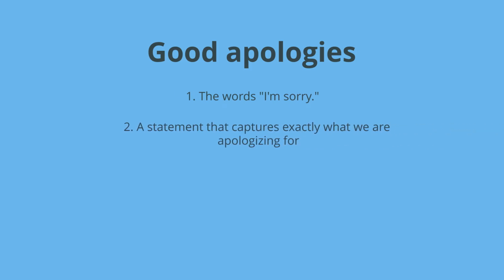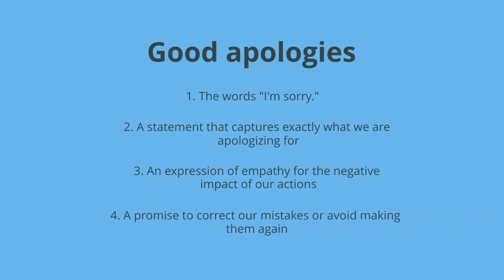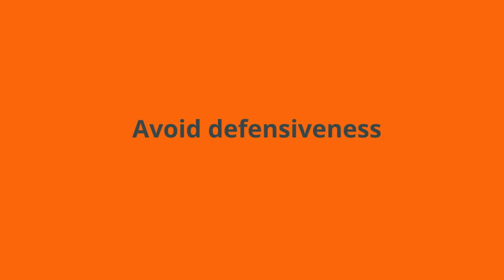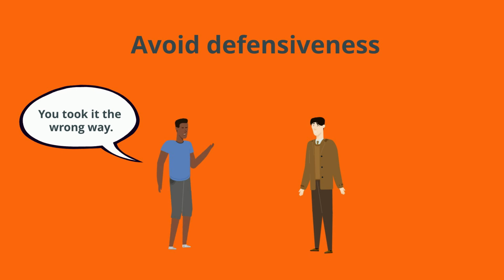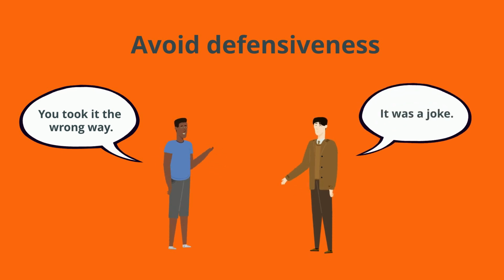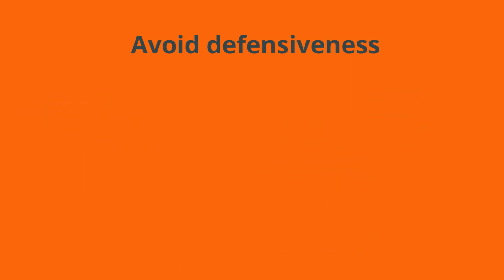How to Apologize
Did you know there are certain words that don’t belong in apologies, like “but” and “if”? Learn the reasons behind this and get more advice on how to offer good apologies by checking out this video.